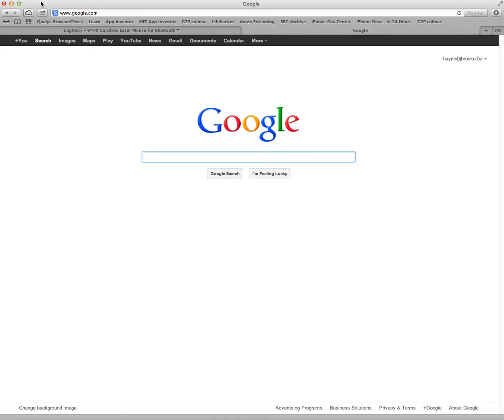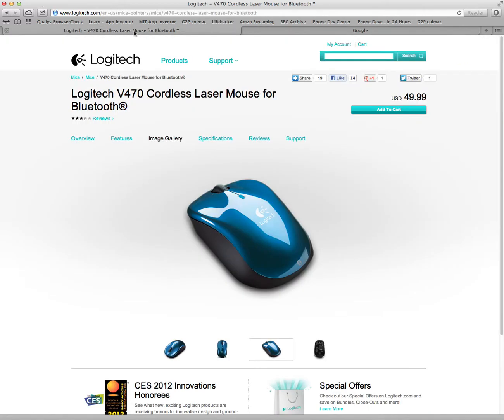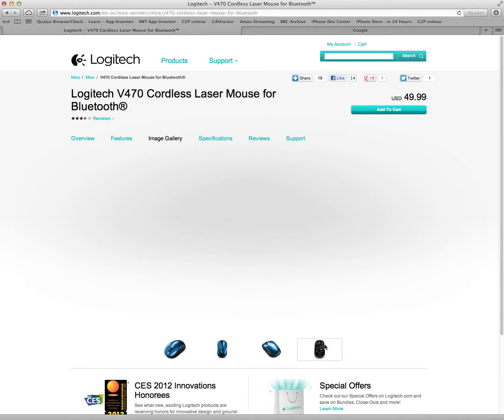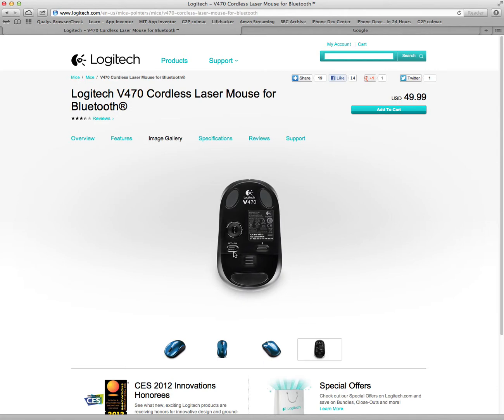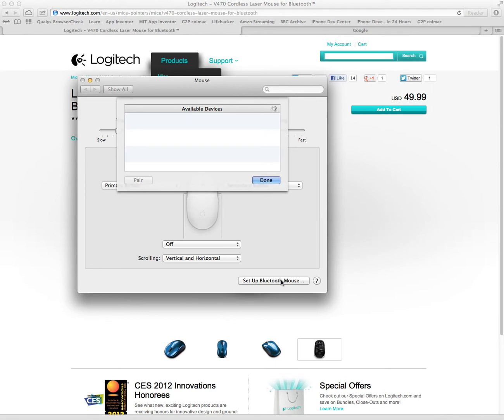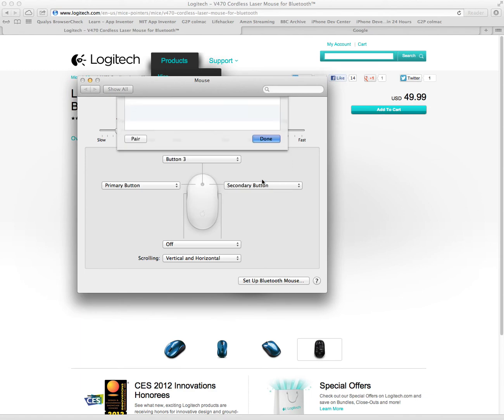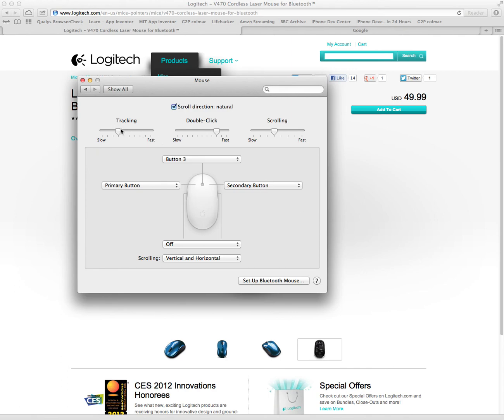How to connect a bluetooth mouse to your computer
How to connect a bluetooth mouse to your computer. Works like a charm every time